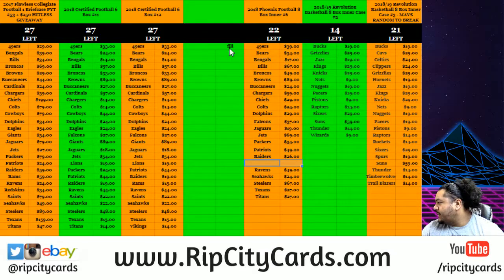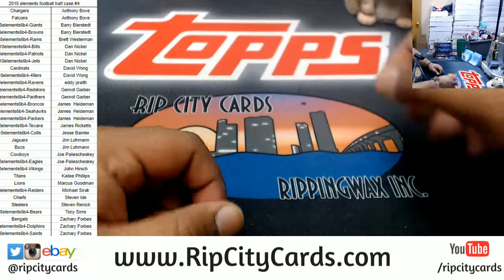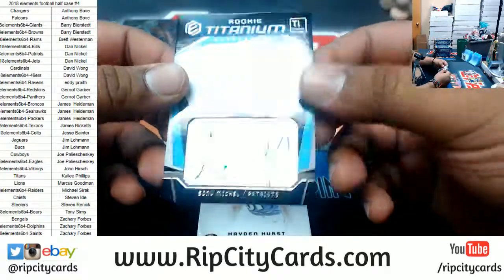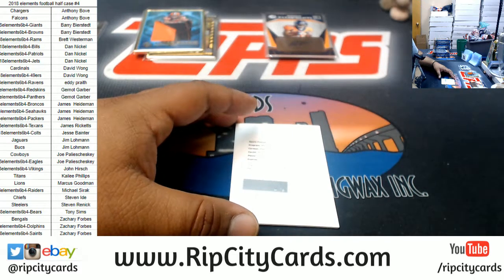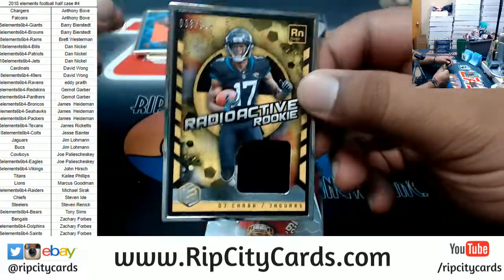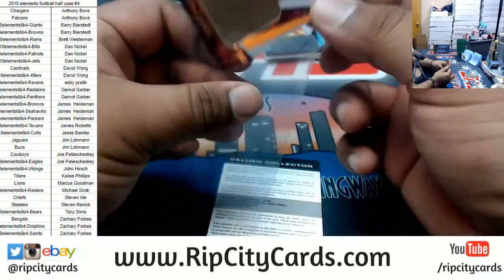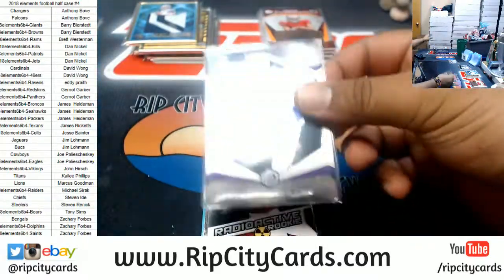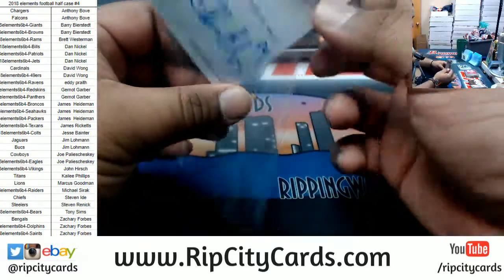2018 Elements Football Half Case #4 RCC